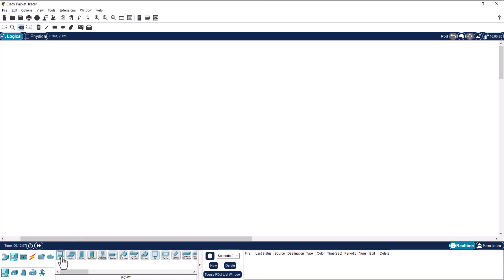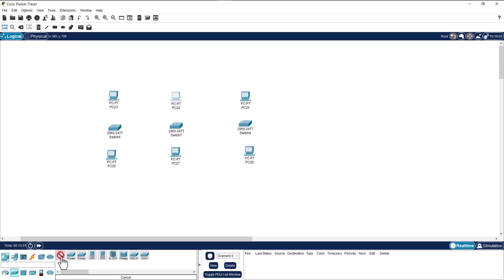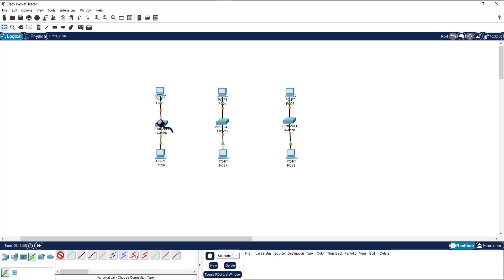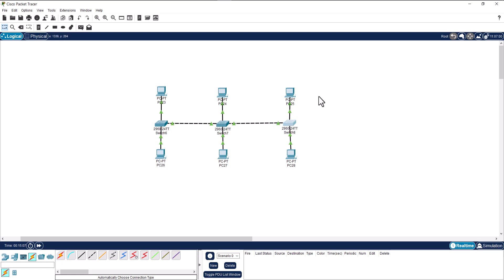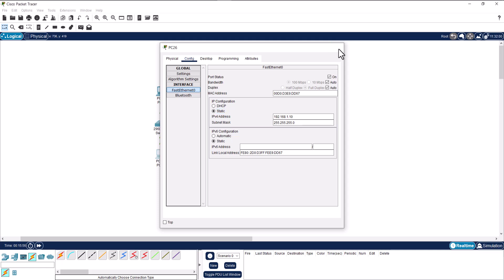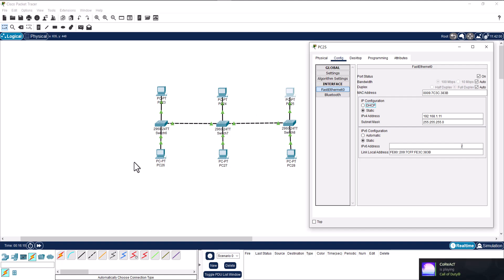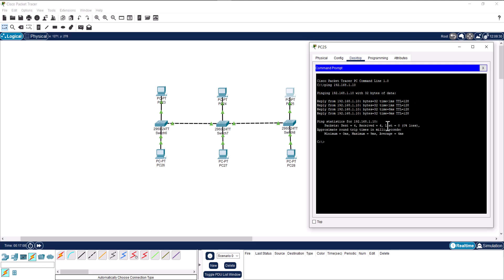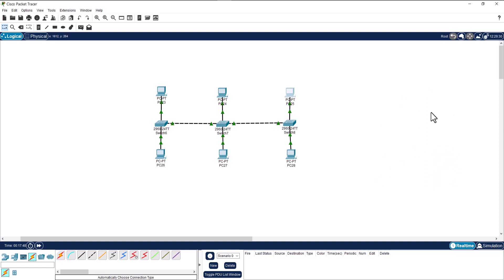Bus Topology in Cisco Packet Tracer (EXPLAINED)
Learn how to set up a Bus Topology in Cisco Packet Tracer 2024 in this step-by-step tutorial! Whether you're a beginner or looking to refresh your networking skills, this video will guide you through the process with ease and efficiency. Discover the fundamentals of Bus Topology and how it can optimize your network connectivity. Join us as we explore the exciting world of networking and gain practical knowledge that you can apply in real-world scenarios. Get ready to connect the dots and revolutionize your network infrastructure with this fast-paced tutorial!

in this video we learn how we can implement bus topology in cisco packet tracer using switches